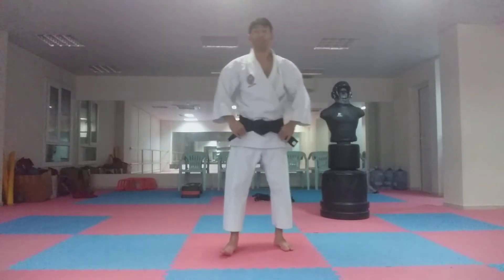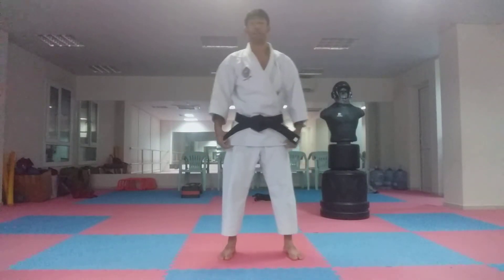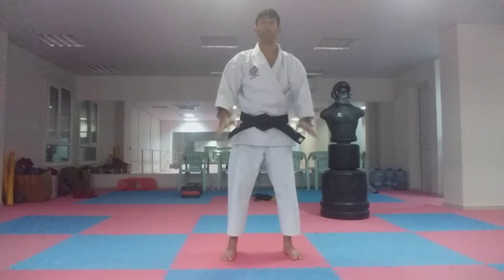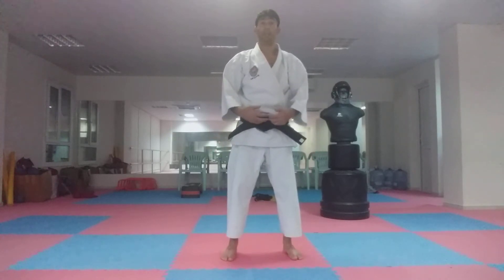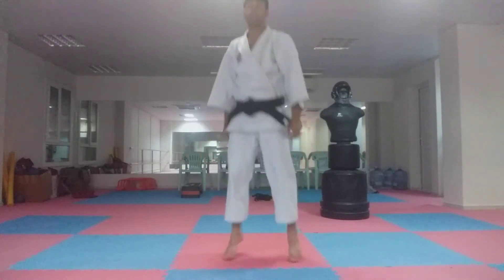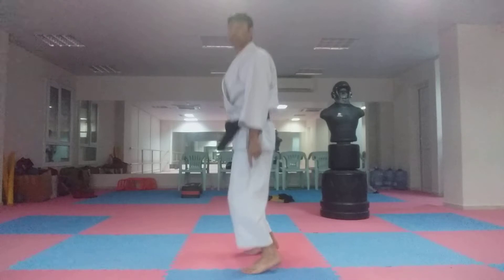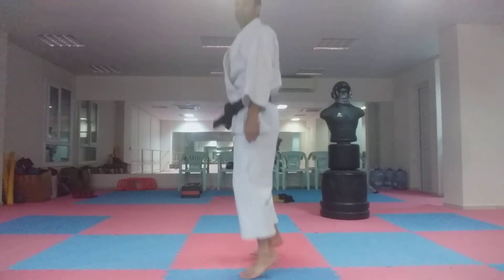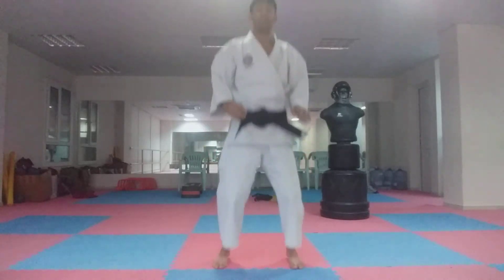2#warm up with jumping الاحماء مع القفز#